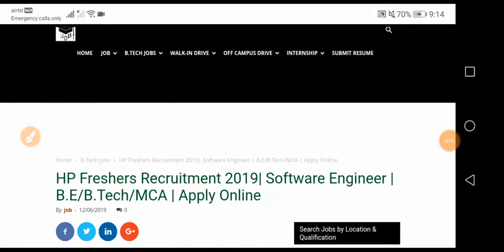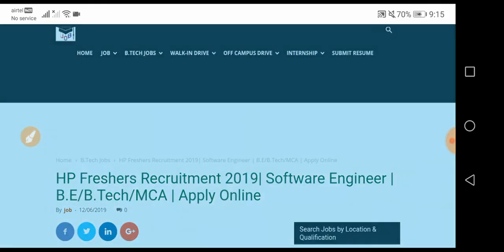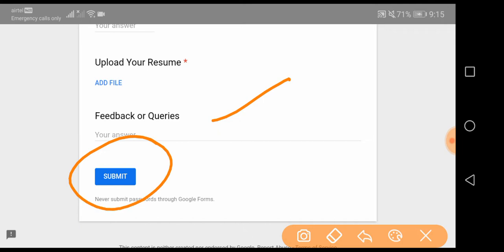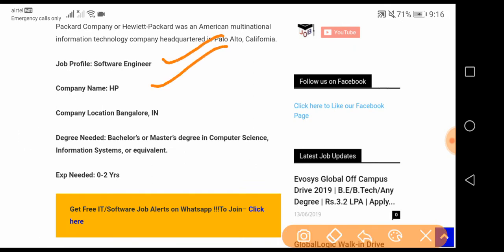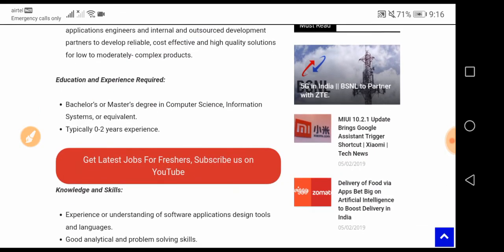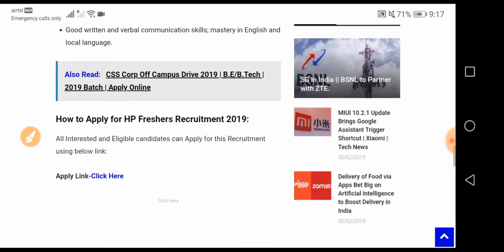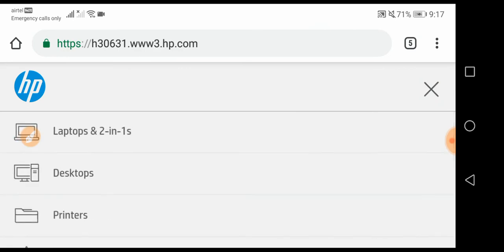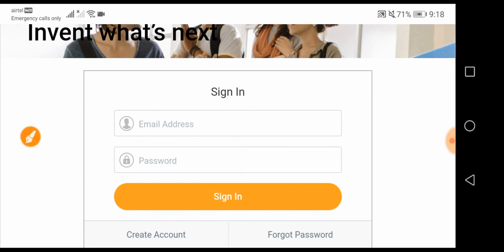HP Freshers Recruitment 2019| Software Engineer | B.E/B.Tech/MCA | Apply Online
Note: If anyone find Difficulty while Applying in this Recruitment, then you can comment and ask your queries in comment section below.

(A Centre of Latest Job Updates & Recent Tech News)

We provides a Regular Updates on Government Jobs, Top MNC's Jobs, Off-Campus Drive, Walkin Drives and Jobs for Various Categories, Such as 10th Pass, 12th Pass, ITI, Diploma, B.Tech, M.Tech, MCA, MBA, and many more. Additionally We also Provide Placement Papers & Preparation Material for Various Company's Jobs.